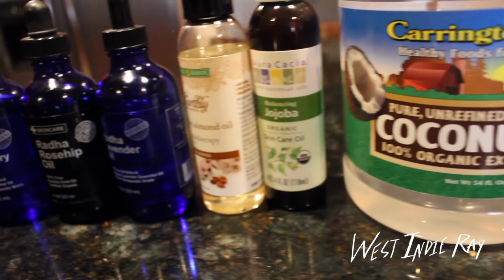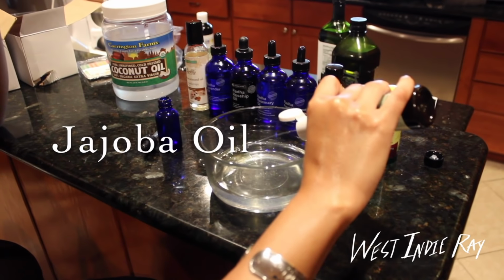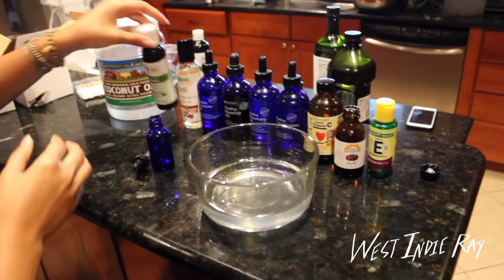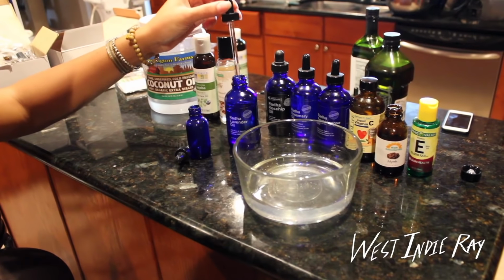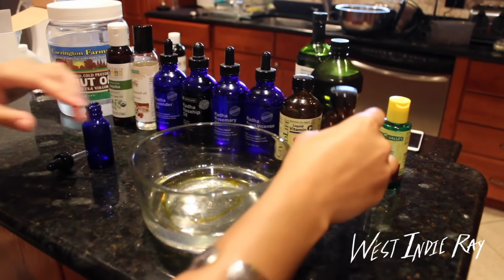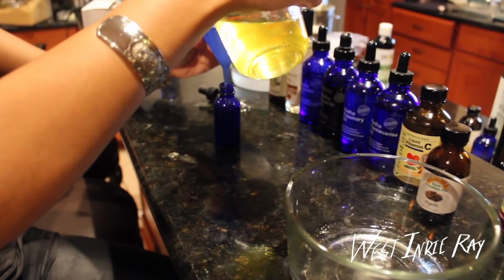How to Get Rid of Dark Circles, Blemishes and Acne Naturally Easily!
Hey y'all!! Ragin here just dropping some knowledge for those of you who suffer from dark under-eye circles, acne or any type of dark spots + scarring!! All of the products used are 100% natural, mostly organic and amazing for skin!! I've been using this oil for a few weeks and it has helped me tremendously!! I hope it helps you all a whole lot too!! :)

Peace
xoxo, Ragin

We got permission to use the music directly from the creators!!

Acronym- Nubian Delight

Follow them on Instagram:

@MarcusPrimeLives (Lyricist and Visual Artist) & @MisterBrooks_ (Producer)